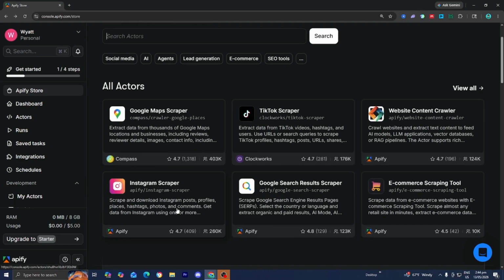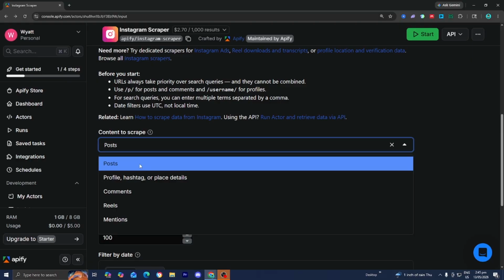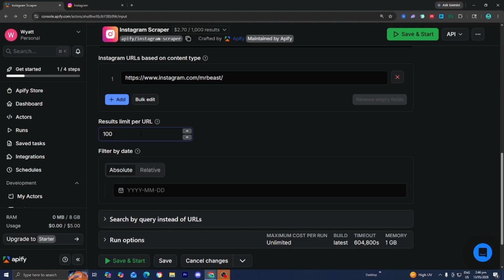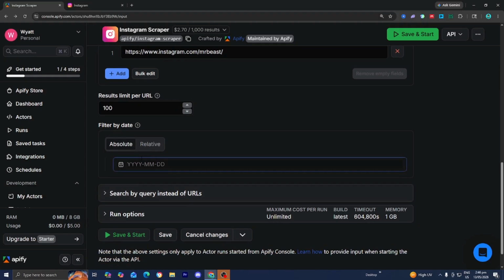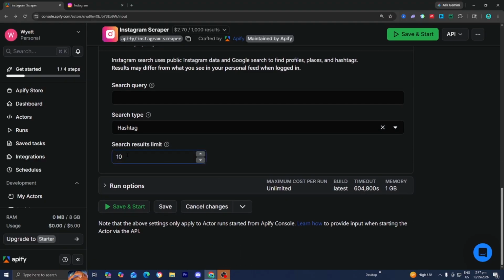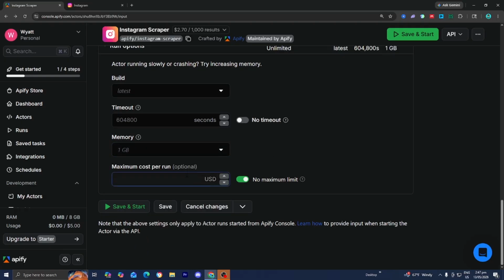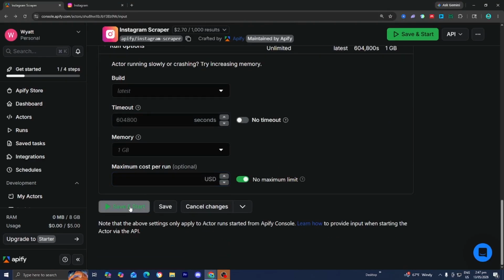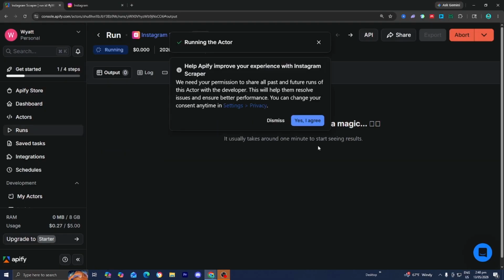How To Use Apify Instagram Scraper 2026! - Tutorial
In this video, I'm showing you exactly how to use the Apify Instagram Scraper in 2026! Whether you want to extract Instagram profile data, scrape hashtag results, collect post metrics, gather follower information, or pull any other type of Instagram data for research, marketing analysis, or business intelligence purposes, this step-by-step tutorial walks you through everything you need to know to use the Apify Instagram Scraper fast and easy in 2026!